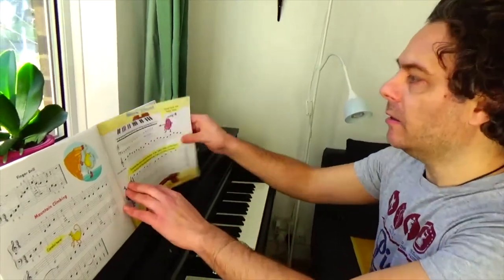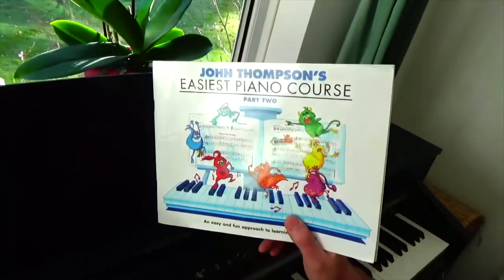"Maypole Dance" page 28 - JOHN THOMPSON'S EASIEST PIANO COURSE PART 2 - PERFORMANCE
Watch this video to hear how "Maypole Dance" on page 28 of John Thompson's Easiest Piano Course Part 2 will sound. In this video you are going to get also the Accompaniment ( Teacher part ) plus the Finger Drills. If you are looking for the detailed tutorial where I explain in a simple and comprehensible way how to study the Piece, please click on

Gianluca

P.S.